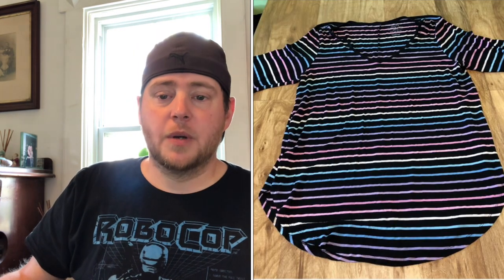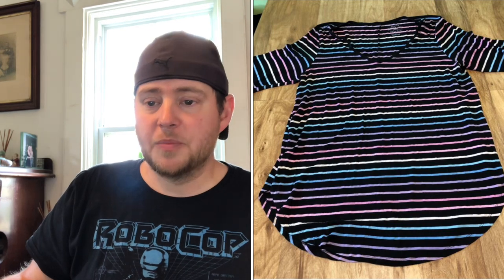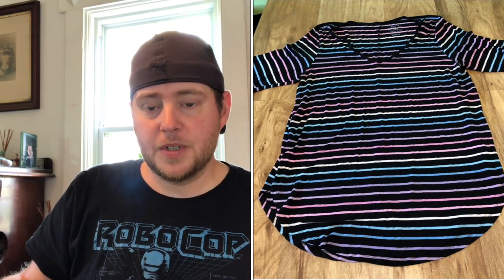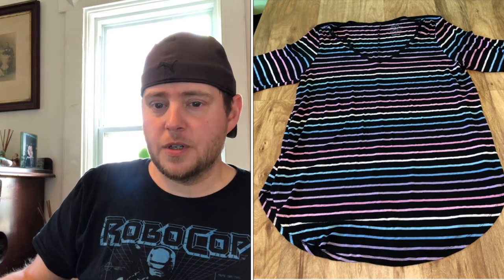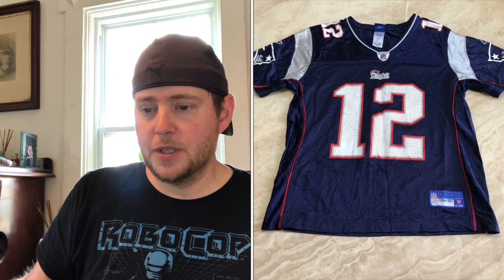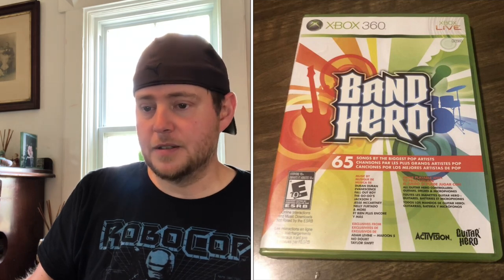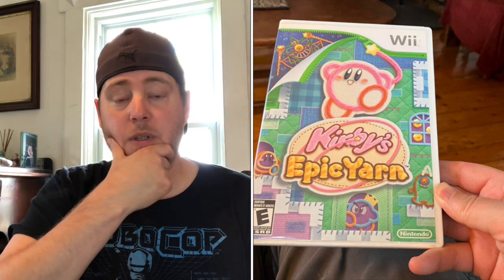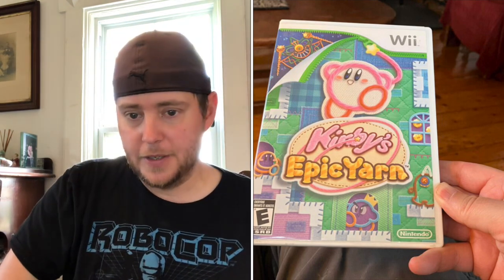$1081 in Sales - What Sold This Week on eBay & Poshmark Canada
In today’s video I recap the numbers across eBay and Poshmark for Aug 13-19, 2023. Overall I sold a total of $1081.72, with $538.14 in net profit, and a 49.8% margin.

Date of today’s video: August 24, 2023